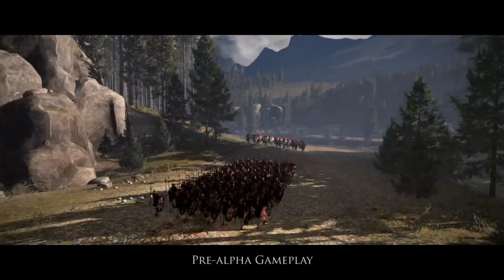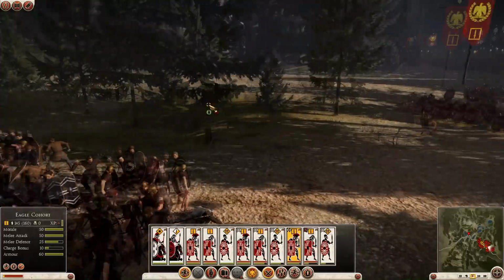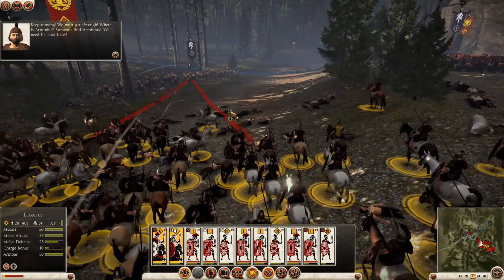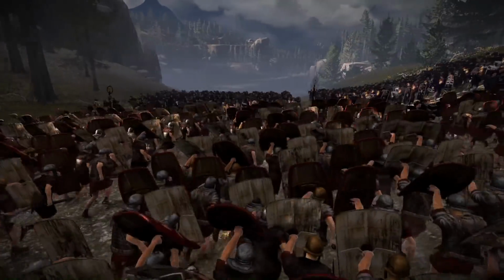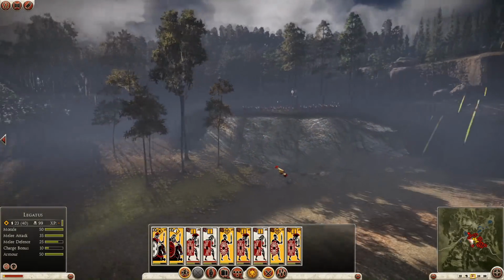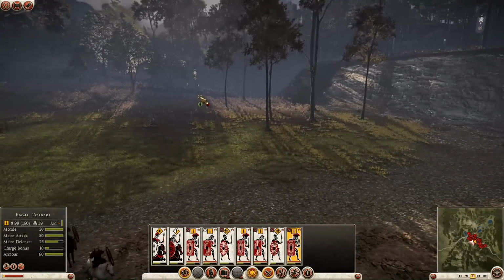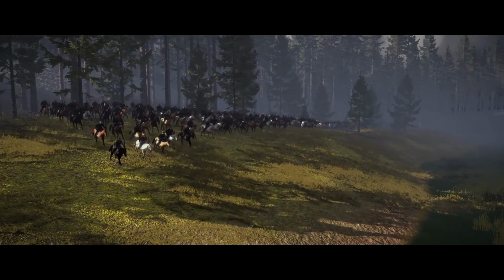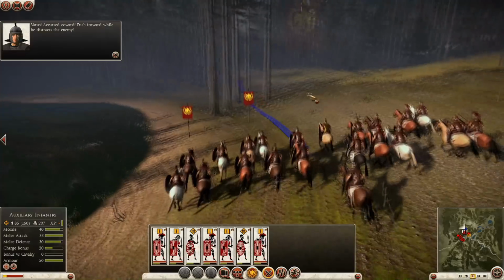Total War™: ROME II - Battle of Teutoburg Forest Gameplay - ESRB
Experience one of history's most astounding ambushes in The Battle of Teutoburg Forest, recreated in the Total War™ ROME II battle engine. Narrated by Creative Assembly staff, this battle depicts the Roman Army caught in a carefully calculated assault by the massed tribesmen of Germania.

Please note, this video shows pre-alpha gameplay and is not fully representative of the final game.